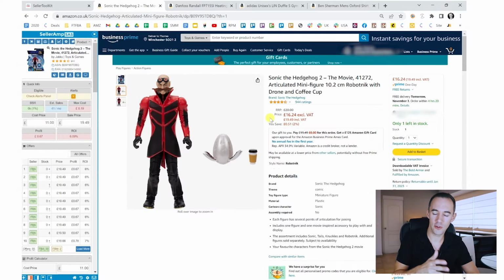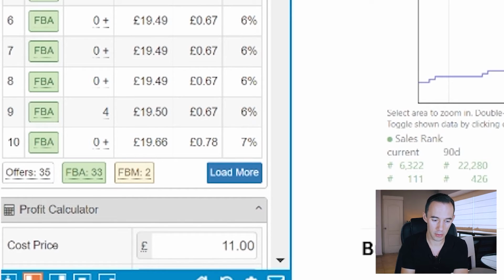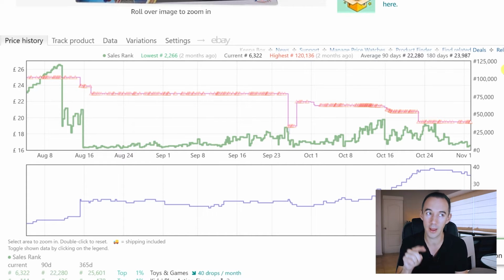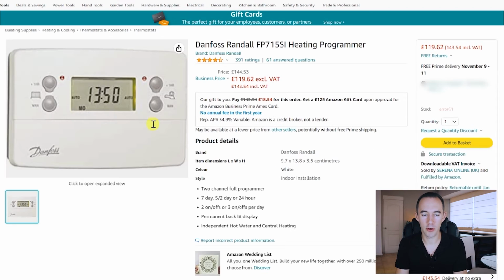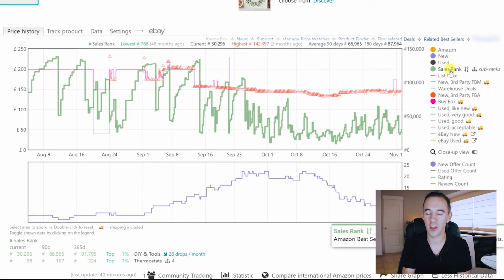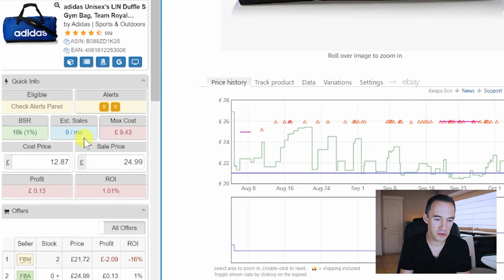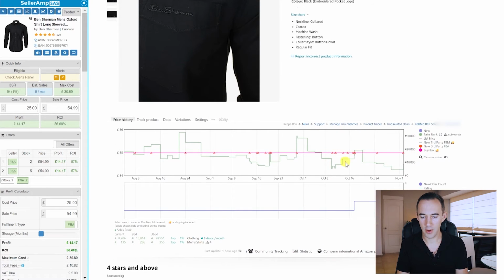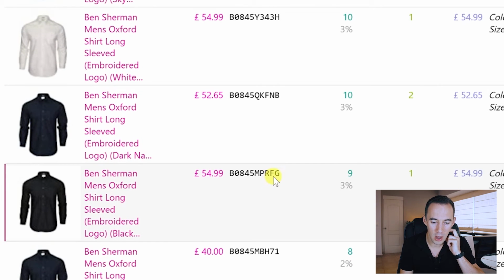HOW TO FIND HIGH DEMAND PRODUCTS TO SELL ON AMAZON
In this video, I'm going to show you how to find high-demand products to sell on Amazon by checking the sales velocity.

📍 Want to learn quicker? Get a FREE 7-day trial to my community where I do live training and Q&A calls

Chapters:
Intro - 0:00
How to find high demand products to sell on Amazon - 0:01

About this video: Amazon, Online Arbitrage Business, Arbitrage Business, Amazon Business, work from home, selling on Amazon, sourcing for amazon, Sourcing, retail arbitrage, online arbitrage, amazon fba, fba, amazon fba sourcing, amazon 2022, amazon fba strategies, top tips, Thomas Parkinson, FastTrack FBA, Fast Track FBA, how do people make money on Amazon, Amazon arbitrage, Amazon Arbitrage 2022, amazon deal analysis, high demand products to sell